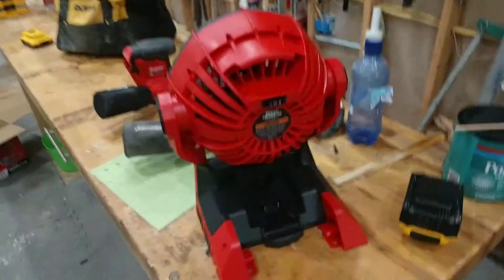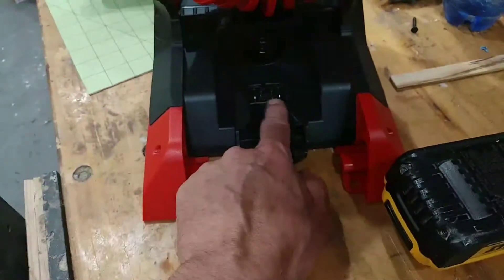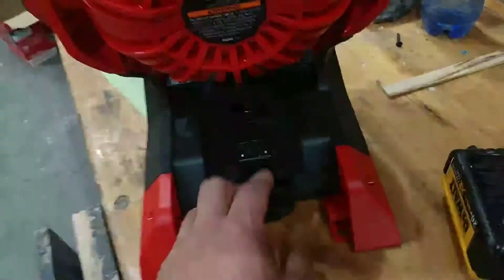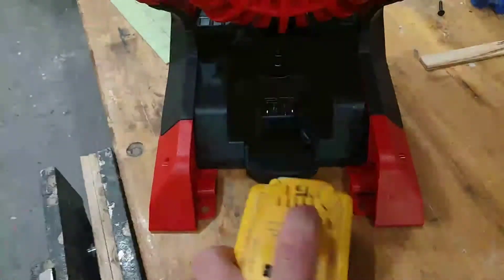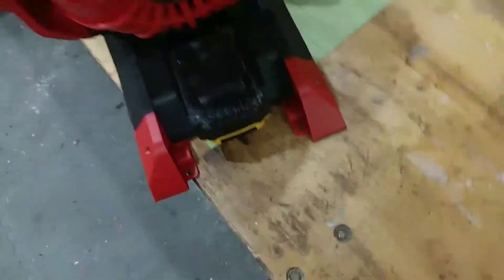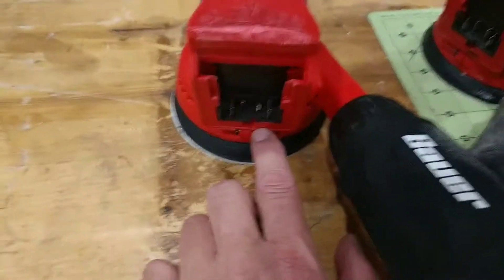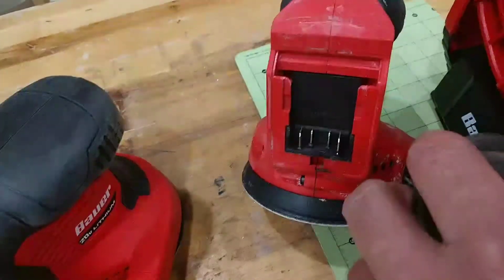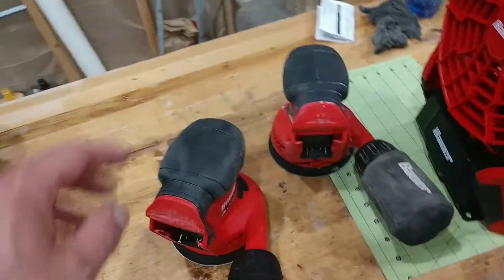Bauer 20v tool mod to run on De Walt battery with 10k ohm resistor , lug removal on tool required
After installing a 10k ohm resistor between the battery negative lug and the third lug, (short lug next to the battery positive) the tool would not start when the battery was installed.It ran when the battery was connected via alligator clips and test wires. I removed the small third lug from the tool and it now functions.